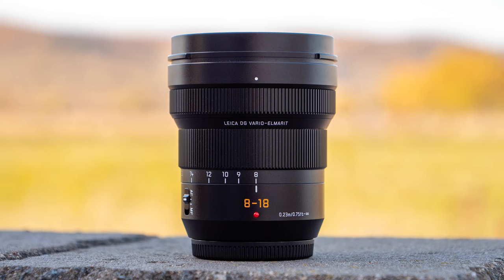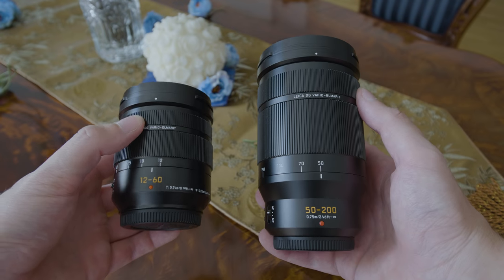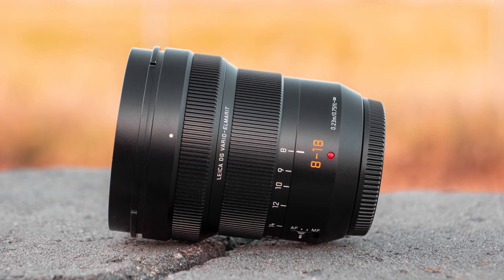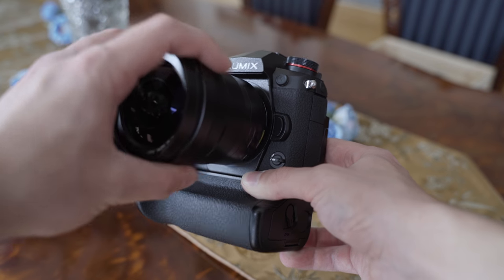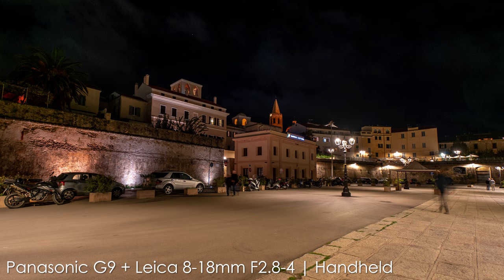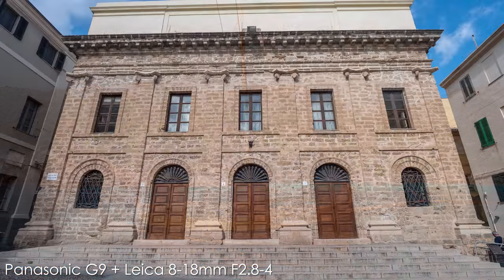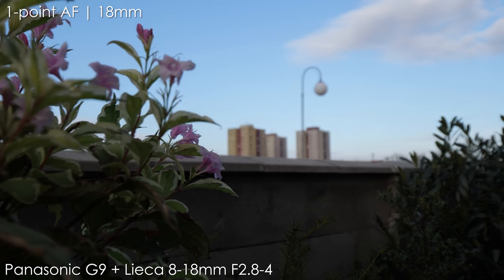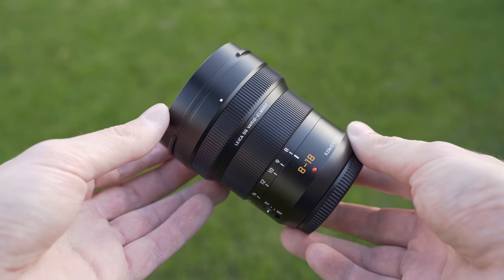Panasonic Leica 8-18mm F2.8-4 Review with Panasonic G9 and GX9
Panasonic Leica 8-18mm F2.8-4
Panasonic G9
Panasonic GX9

Panasonic 7-14mm F4 ASPH
Panasonic Leica 12-60mm f/2.8-4.0 ASPH
Panasonic Leica 50-200mm F2.8-4.0 ASPH

PolarPro QuartzLine ND8/PL

Code: THS10

Panasonic 7-14mm F4 ASPH Review with Panasonic G9 (2018)

Sony A7III vs Panasonic G9 - Full Frame or M43?